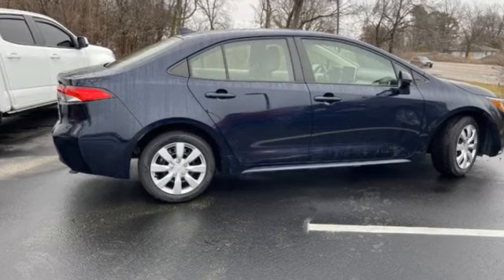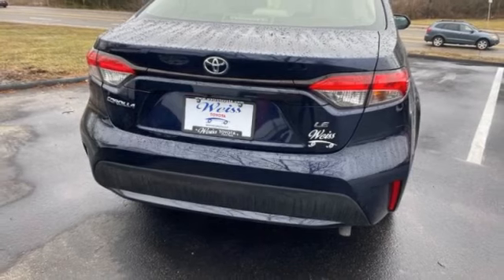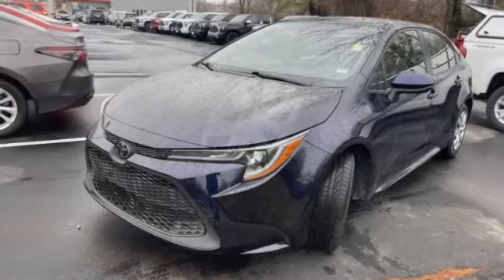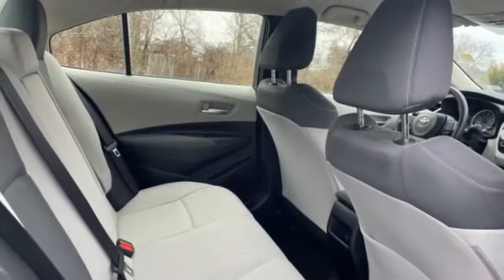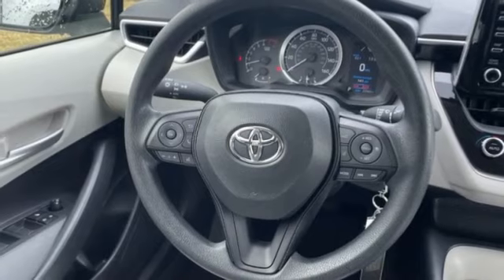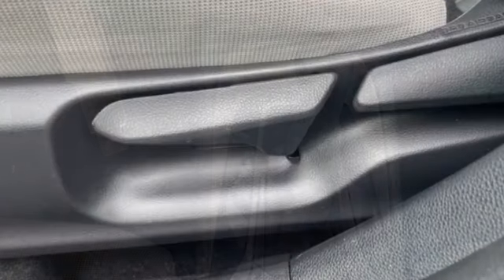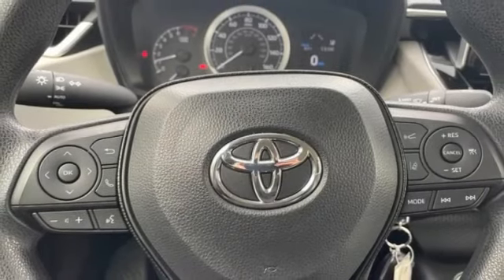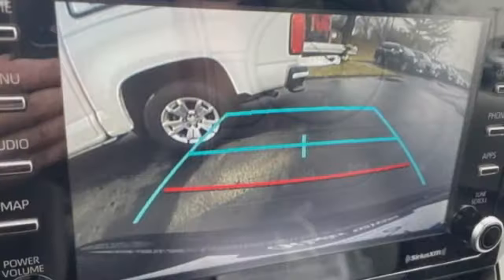2021 Toyota Corolla St. Louis Missouri P12287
2021 Toyota Corolla LE

Weiss Toyota
11771 Tesson Ferry Rd.

Recent Arrival! The Weiss Promise Limited Lifetime Powertrain Warranty is Available On Most All PreOwned Inventory! Ask Dealer For Details.brbr2021 Toyota Corolla LE 1.8L I4 DOHC 16V FWD CVTbrClean CARFAX. 30/38 City/Highway MPGbrContact Sales Department to lock in your internet price! Weiss Toyota of South County is located at 11771 Tesson Ferry Rd in St. Louis MO 63128.